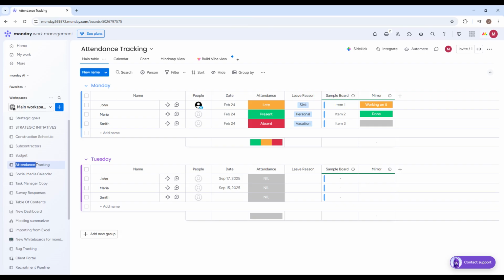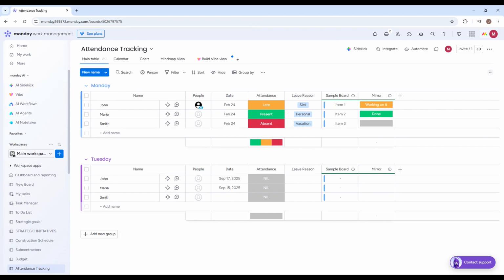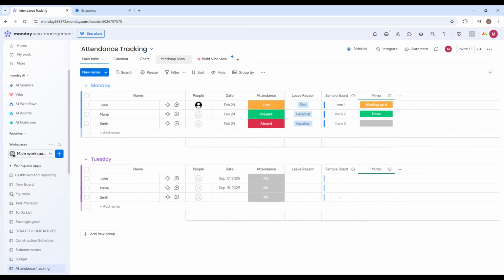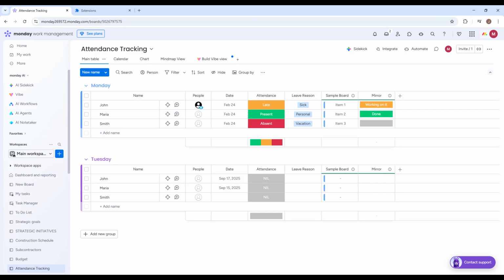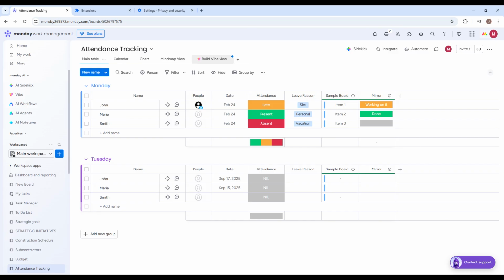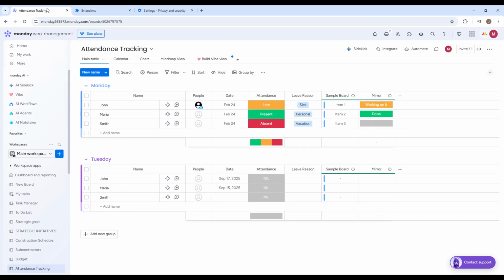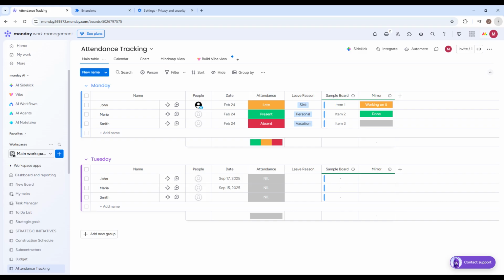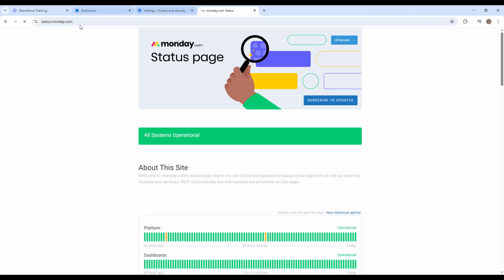Fix Monday.com Error 500 (2026 Easy Guide)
Learn how to fix Monday.com error 500 or 503 with simple troubleshooting steps like clearing cache, disabling extensions, switching networks, and checking system status.
Follow along for a fast fix and get back to work on Monday.com with fewer interruptions.

Timestamps
0:00 Introduction and what causes the error
0:29 Refresh the page and wait a few minutes
0:49 Sign out and sign back in
1:06 Disable VPN or proxy and refresh
1:24 Switch to a different network
1:42 Clear browser cache and cookies
2:05 Disable browser extensions and ad blockers
2:30 Try Chrome, Edge, Firefox, or Incognito
2:54 Check Monday.com status page and wrap-up